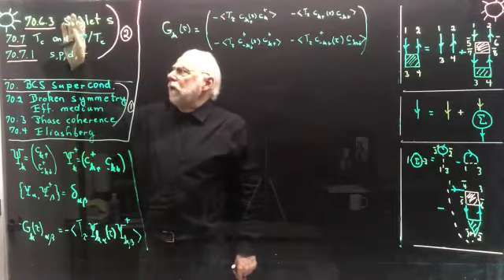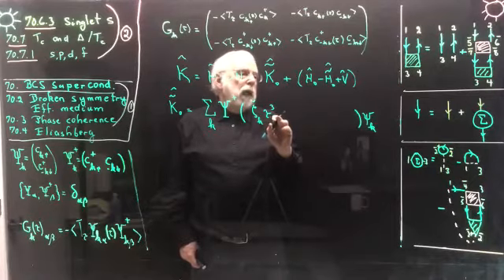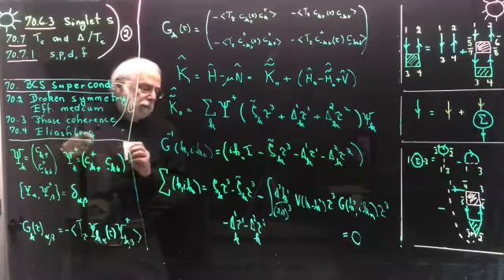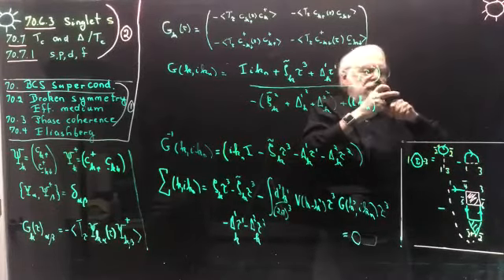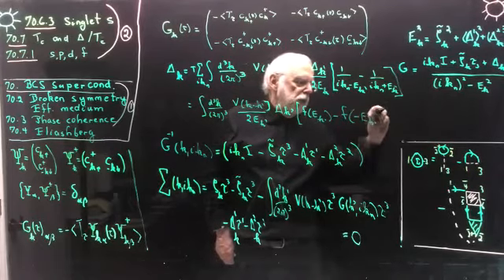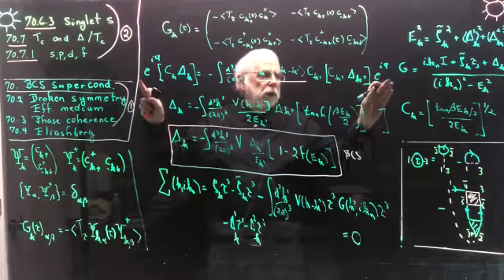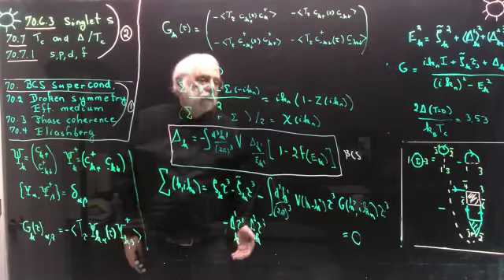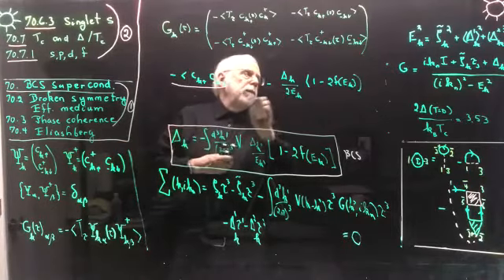#37 BCS theory, phase coherence, Eliashberg theoory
70 BCS theory
    70.1 Broken symmetry, analogy with the ferromagnet
    70.2 The BCS equation the Greens function way (e¤ective medium)
    70.3 Phase coherence
    70.4 Eliashberg equation